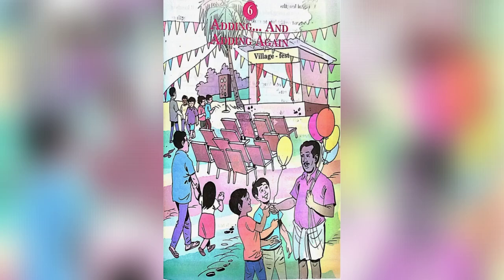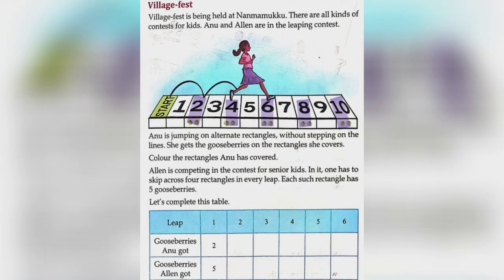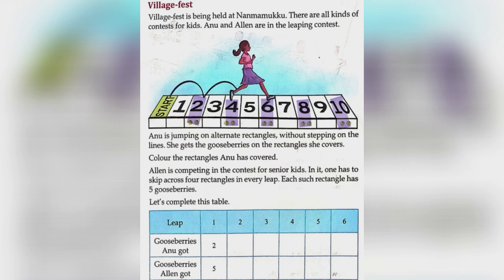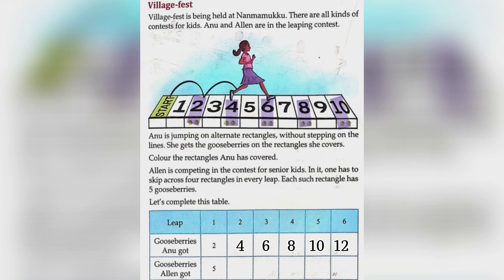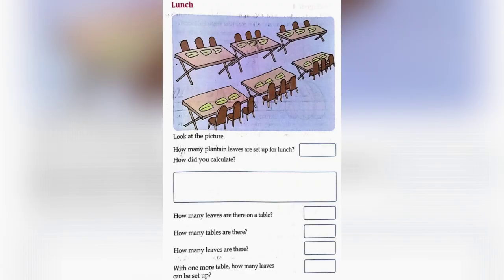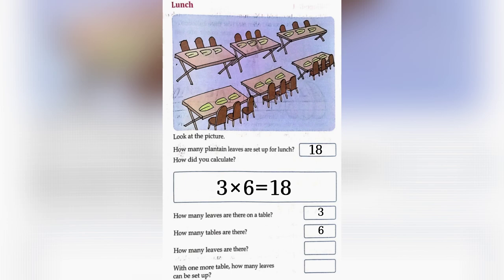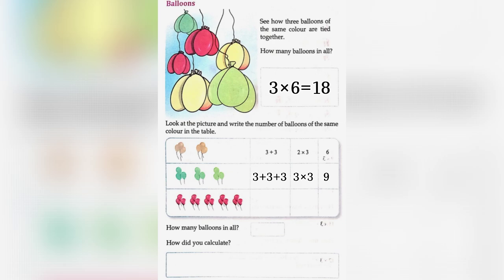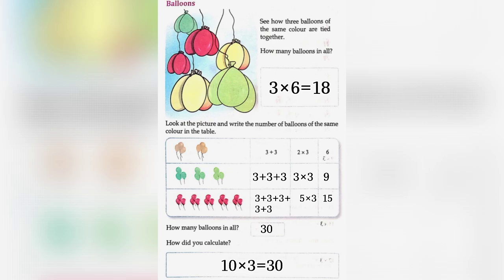ADDING...AND ADDING AGAIN || LESSON 6 || MATH || CLASS 3 || KERALA SYLLABUS || PART 1